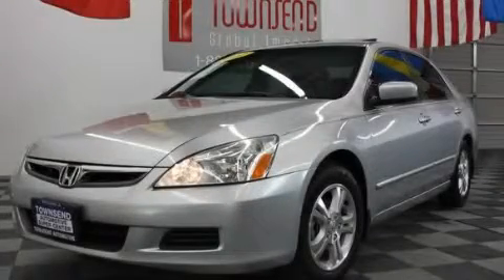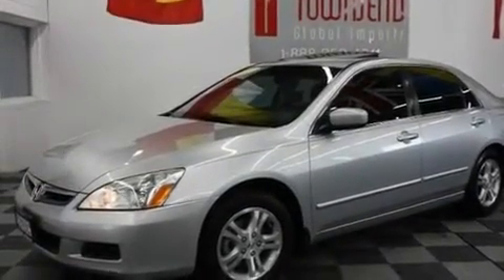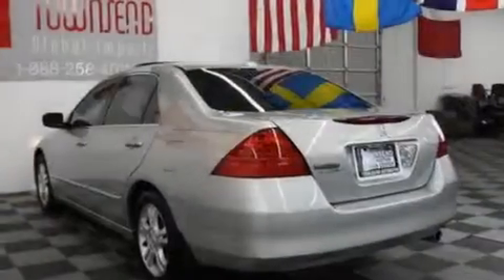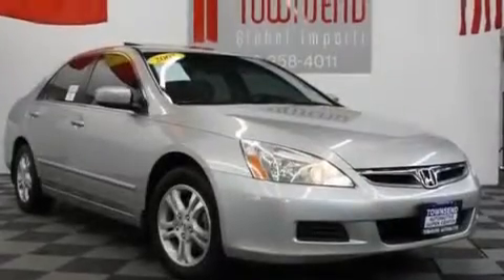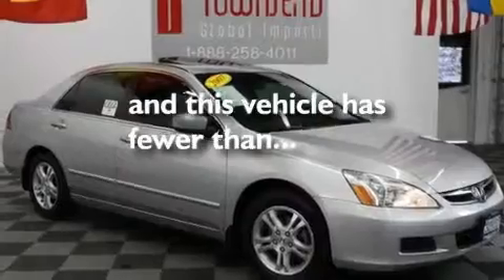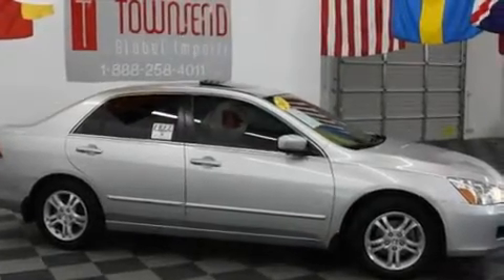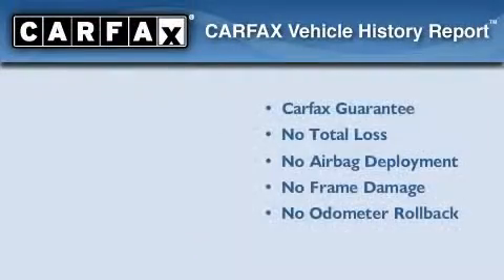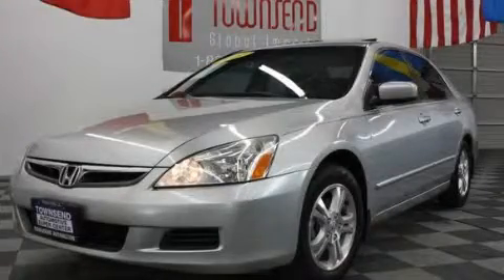2007 Honda Accord Sdn Birmingham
Year : 2007

 Make : Honda

 Model : Accord Sdn

 Engine : 2.4L DOHC MPFI 16-valve i-VTEC I4 engine

 Trans . : Automatic

 Exterior : Silver

 Miles : 51,951

 Interior : Other

 Stock : L2027

 3537 Skyland Blvd E

 Used 2007 Honda Accord Sdn Tuscaloosa AL